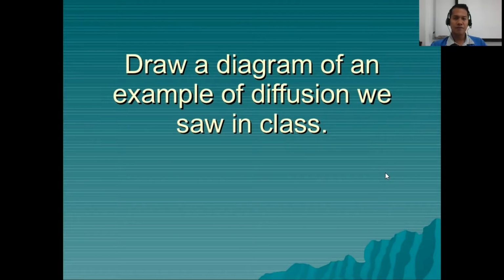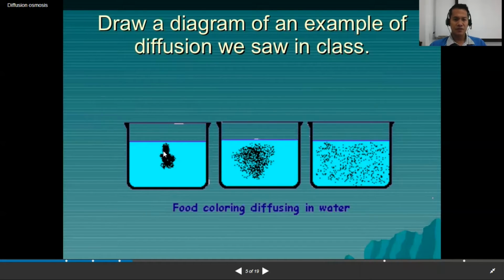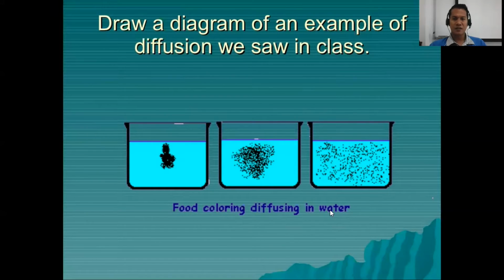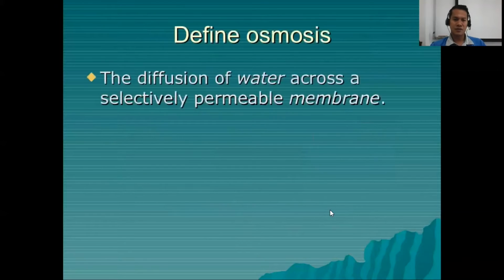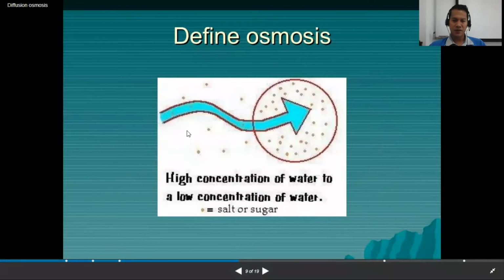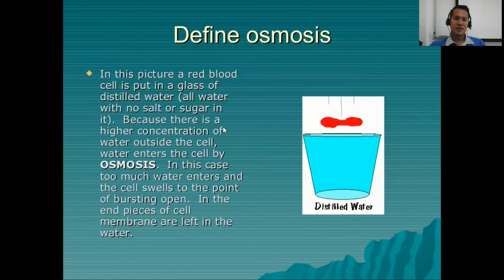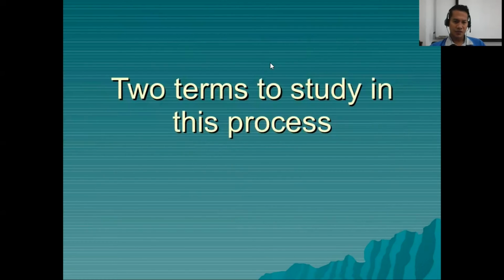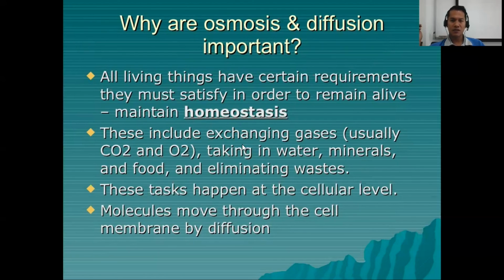Diffusion and Osmosis